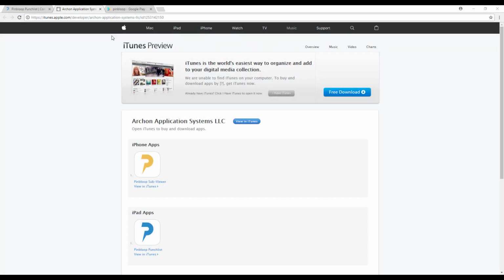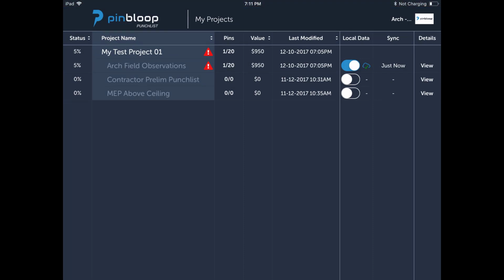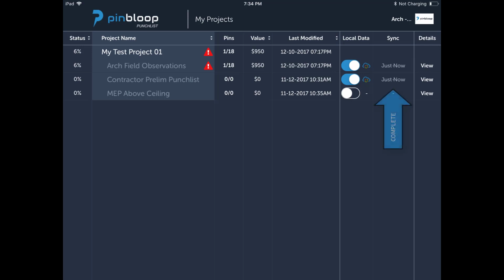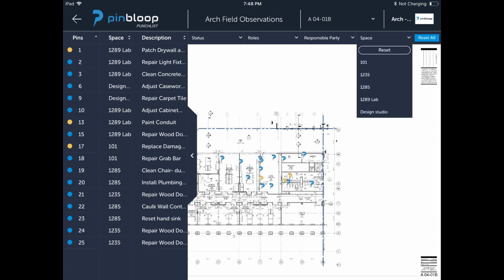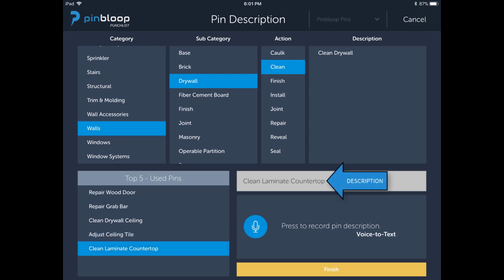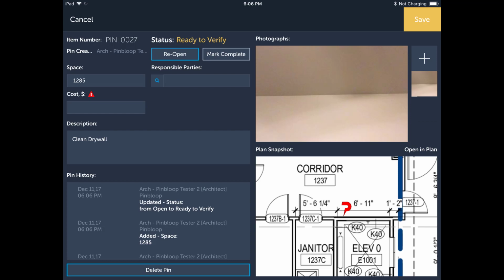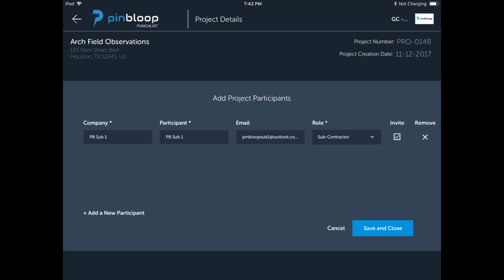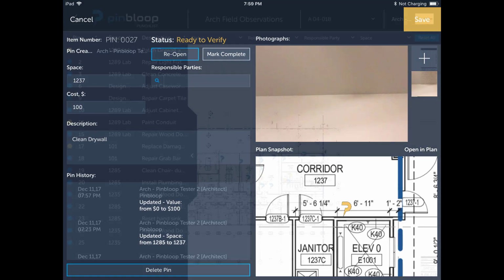Pinbloop - Web Cast Video - Tablet Application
Pinbloop Punchlist.  Web Cast.